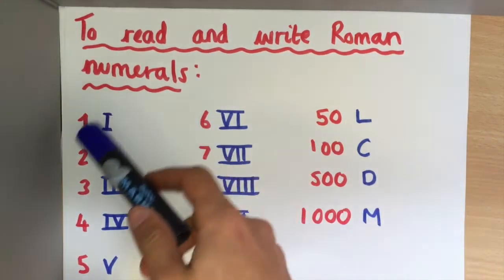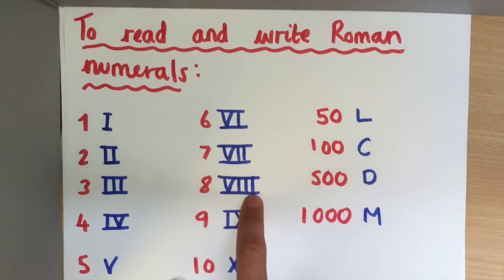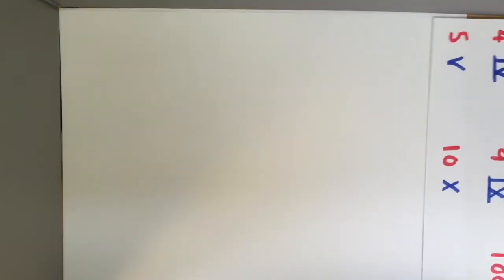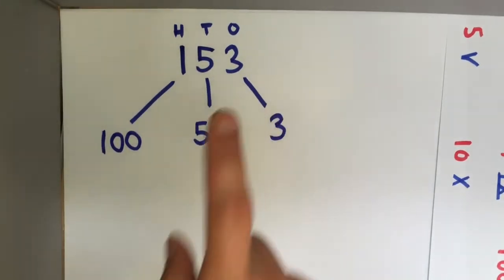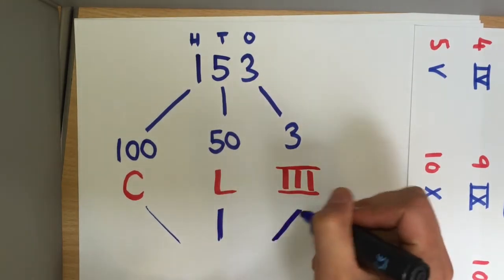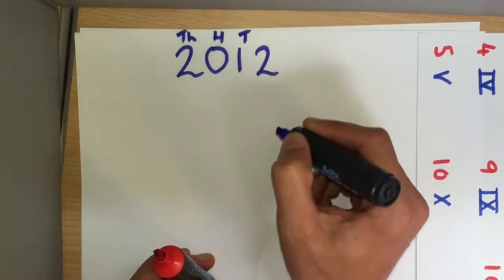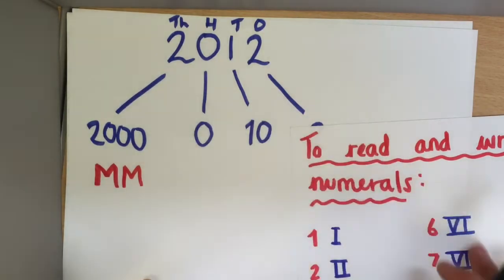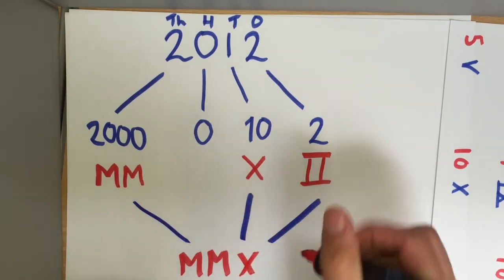Roman Numerals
Struggling with writing your Roman numerals? Well have a go while watching this video.